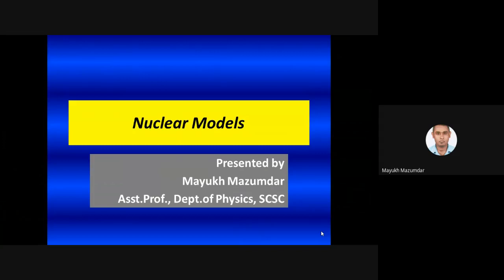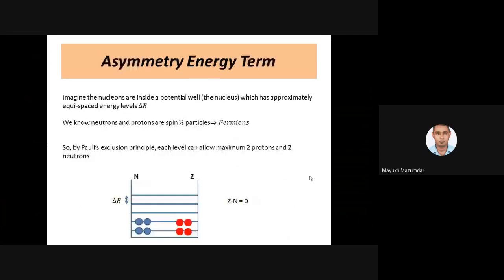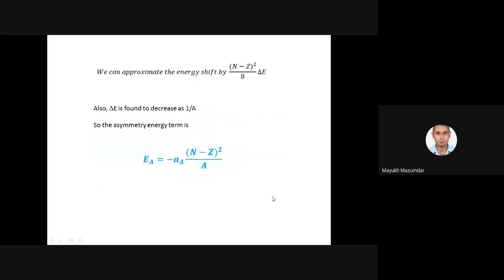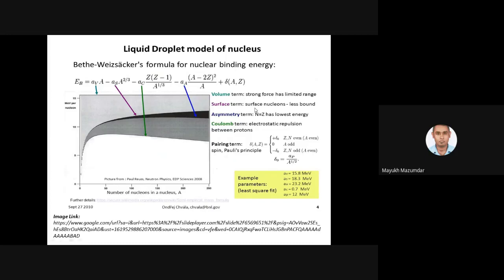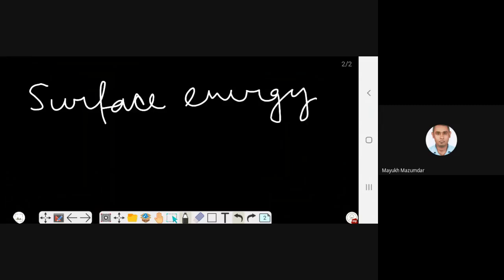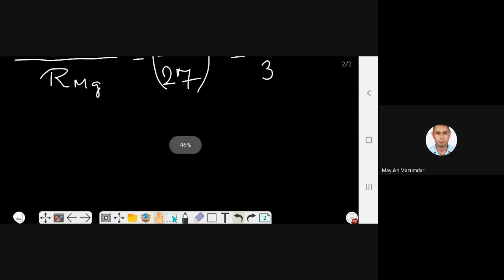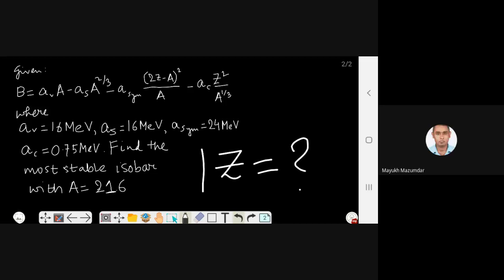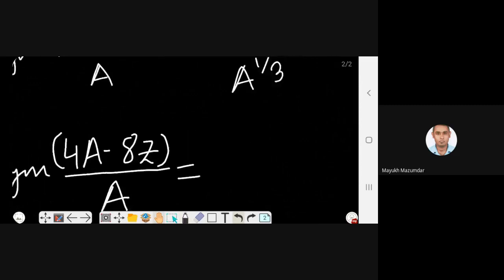Liquid Drop Model-Some Numerical Problems